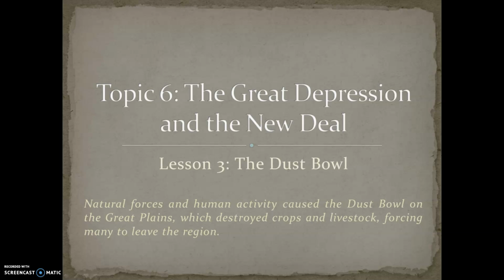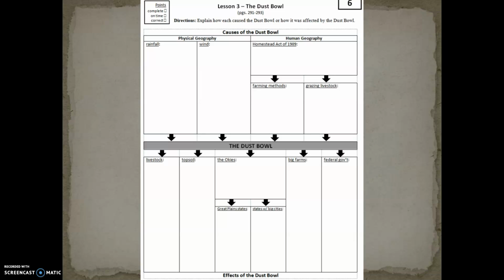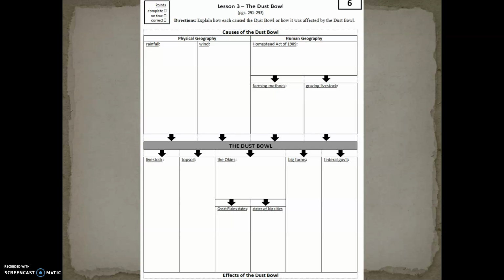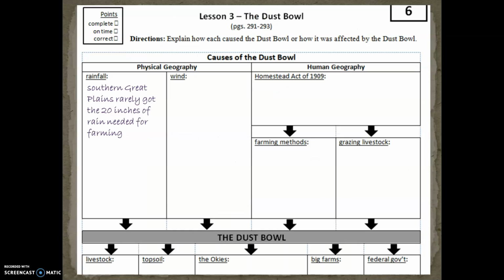Topic 6, Lesson 3 - The Dust Bowl